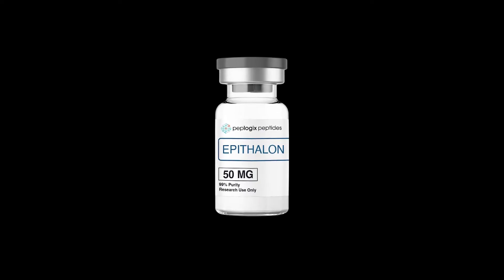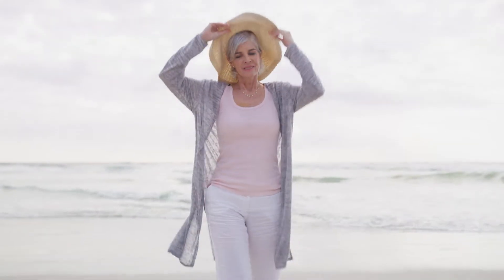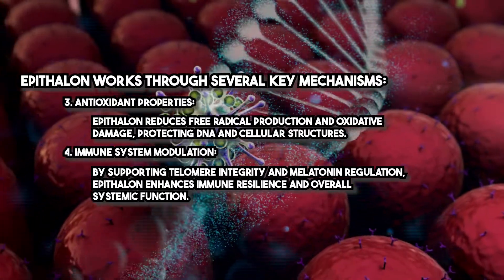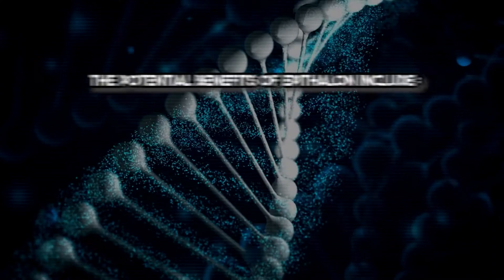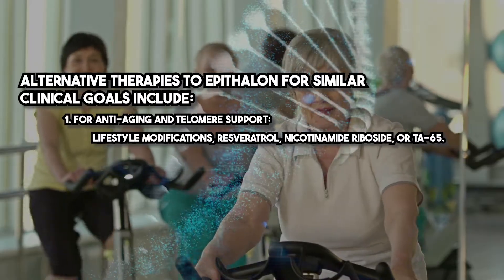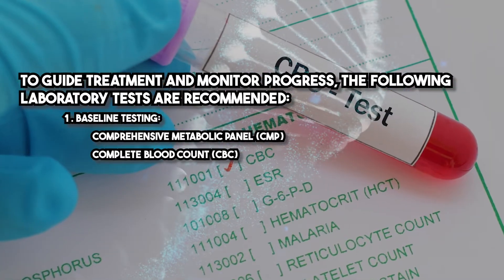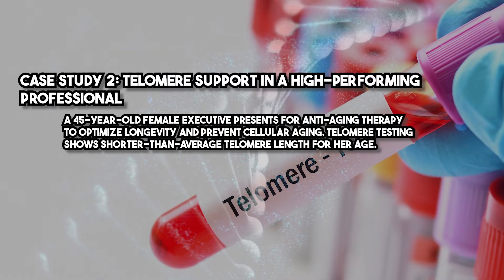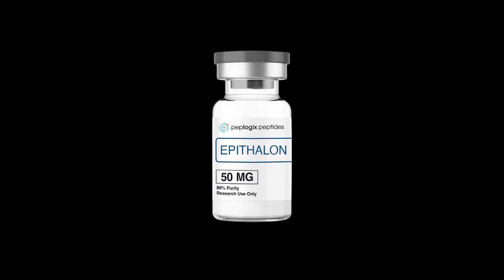Epithalon: The Ultimate Peptide for Anti-Aging and Cellular Health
Epithalon: Unlocking the Secrets of Anti-Aging and Longevity
Explore the powerful potential of Epithalon, a groundbreaking peptide therapy for anti-aging, cellular health, and telomere maintenance.

In this detailed training session, you’ll discover:
✅ Mechanism of Action: Learn how Epithalon supports telomere elongation and cellular regeneration.
✅ Clinical Benefits: Understand its applications in longevity, improved healthspan, and disease prevention.
✅ Dosage Protocols: Get practical insights on safe and effective dosing strategies.
✅ Risks and Alternatives: Review its safety profile and alternative therapies.
✅ Lab Testing: Discover essential evaluations to ensure optimal patient outcomes.
✅ Case Studies: Real-life examples of Epithalon's transformative impact.

Whether you're a healthcare professional seeking to expand your expertise or someone interested in cutting-edge anti-aging solutions, this session equips you with the tools and knowledge to leverage Epithalon effectively.

📌 Chapters for Easy Navigation:
00:00 Introduction to Epithalon
01:20 Mechanism of Action
02:24 Clinical Applications and Benefits
03:53 Risks and Alternatives
04:52 Dosage Protocols
05:26 Laboratory Evaluations
06:01 Clinical Case Studies
07:28 Conclusion and Summary
07:54 Get Certified in Peptide Therapy

🎯 Join us to uncover the potential of Epithalon and transform your approach to longevity and wellness. Watch now!